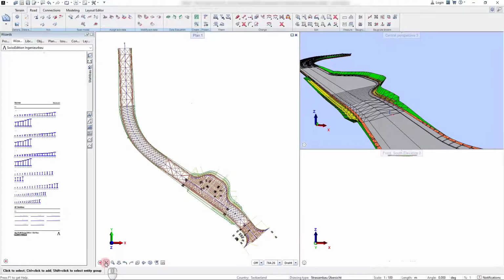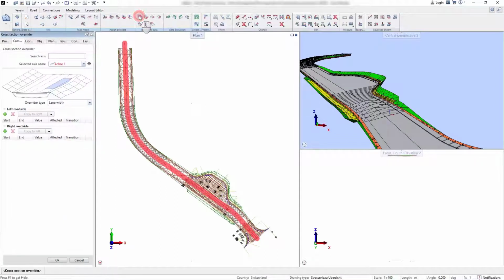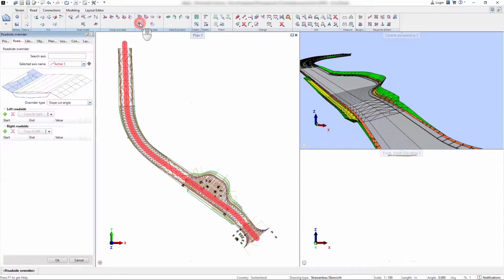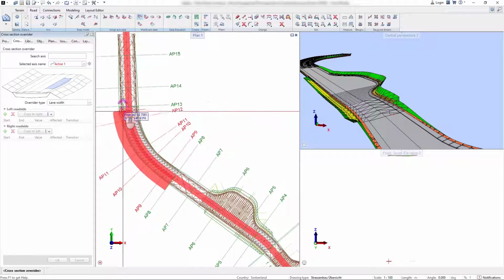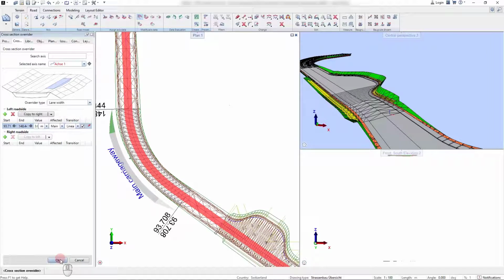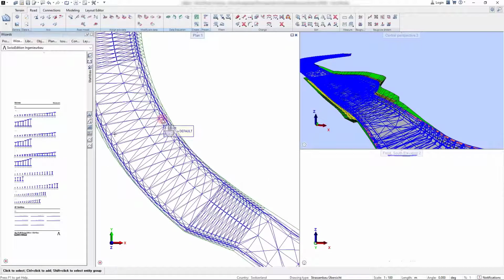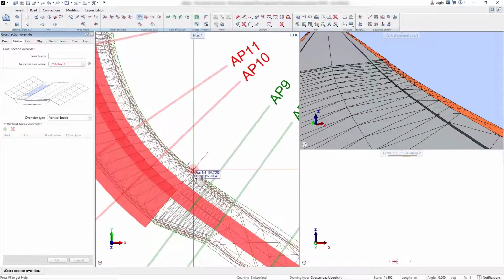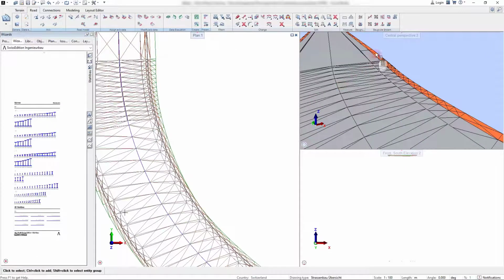3.6 | Road - Overriders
Discover how ALLPLAN empowers you to efficiently adjust road design parameters with powerful overrider commands. In this video, learn how value adjustments can be made directly on your road alignments—enabling you to override default settings for specific segments or features as your project demands. These intuitive overrider tools let you fine-tune lane widths, elevations, and other essential values, all within a seamless workflow. Experience enhanced flexibility and control, ensuring your road designs precisely match site conditions and project requirements.